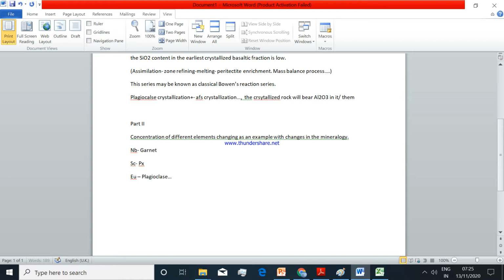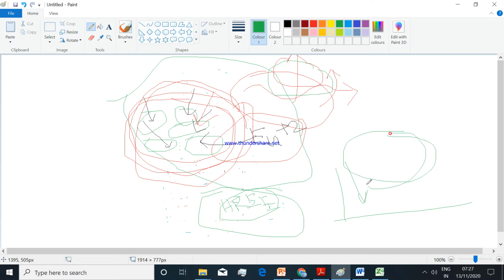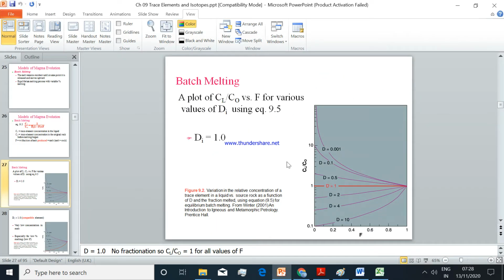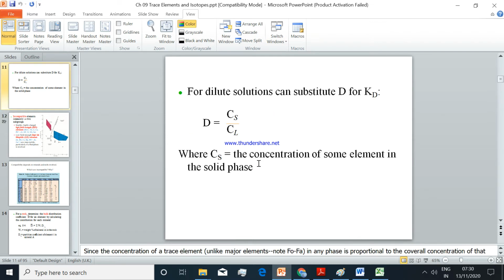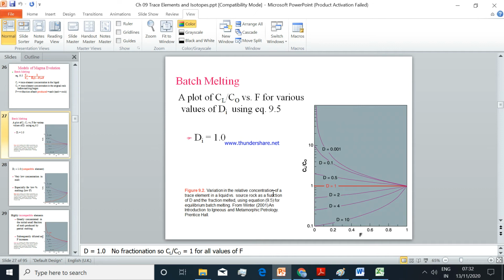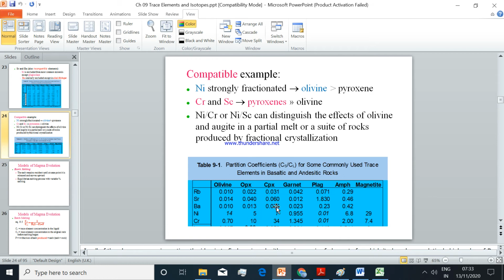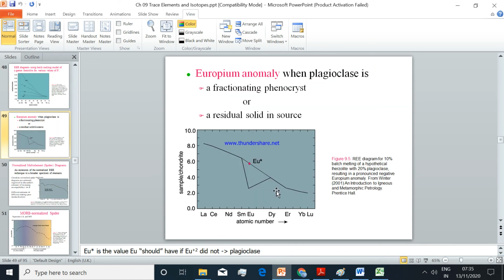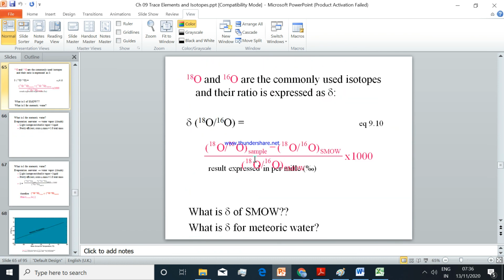Geochemistry practicals II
Practicals II